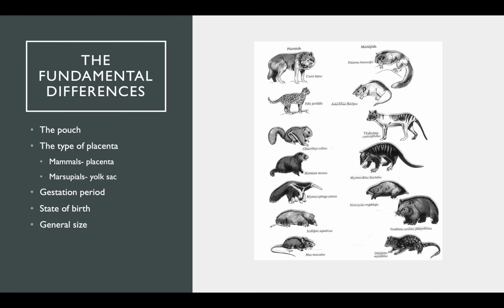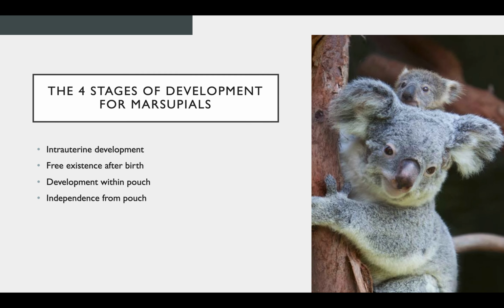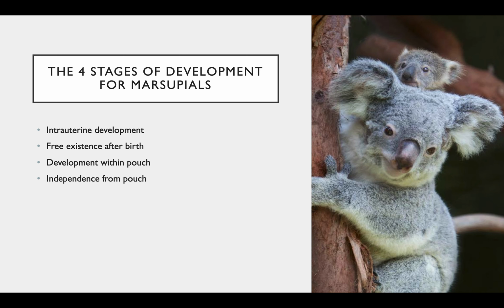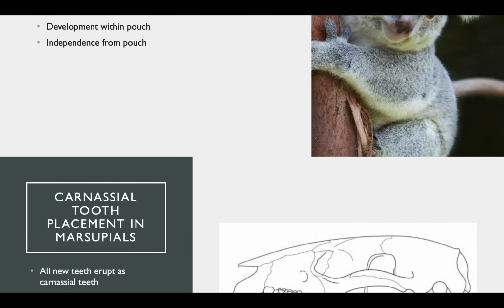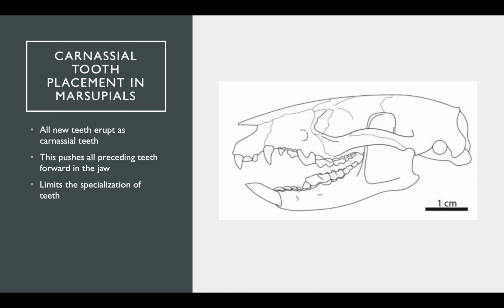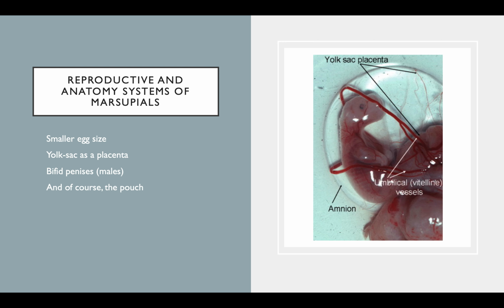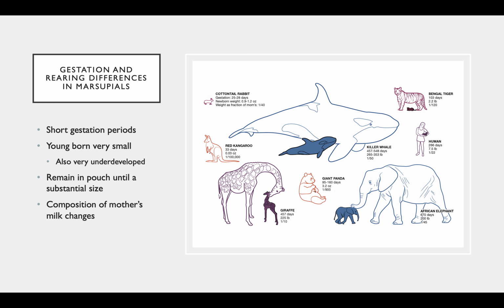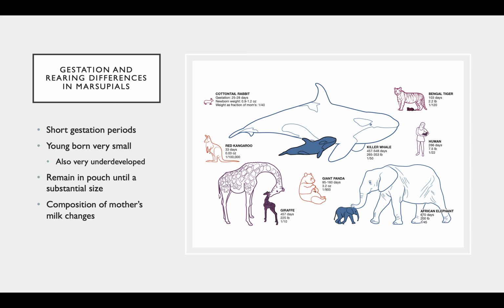The Differences Between Placental and Non-Placental Mammals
for BE 170A2 at the University of Arizona